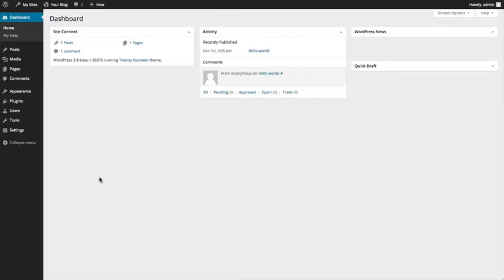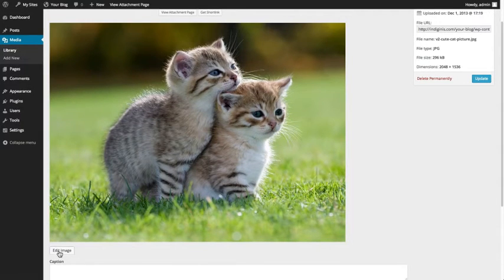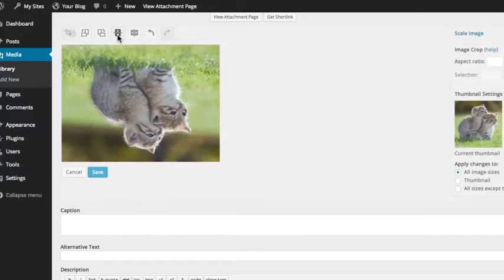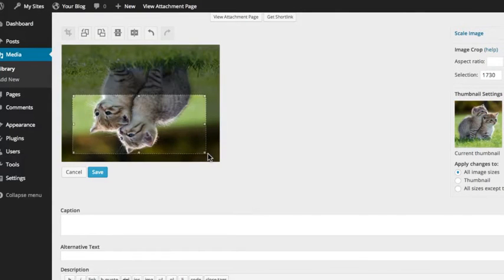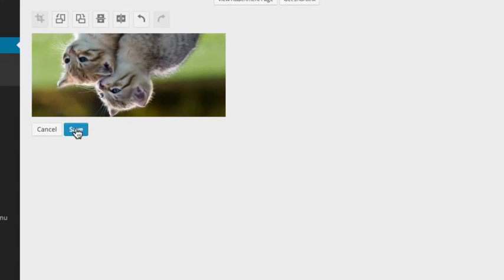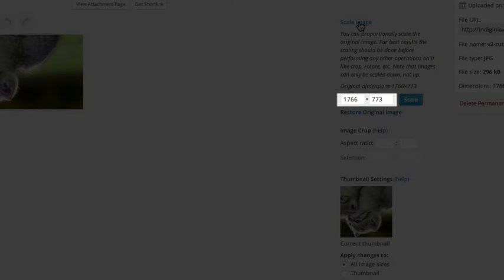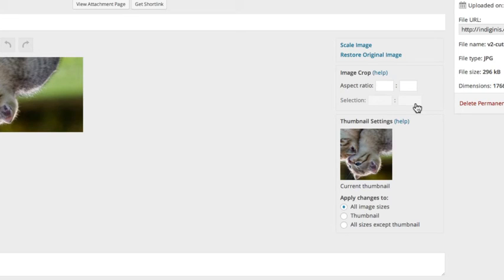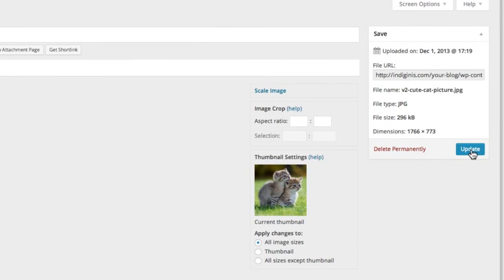How to Use the Image Editor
Learn how to edit an image using the image editor in the media library.